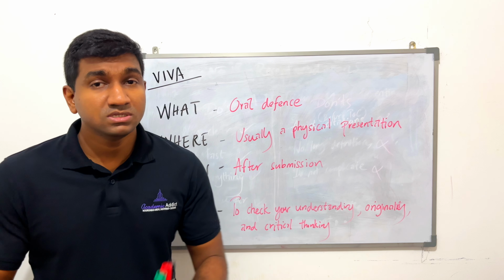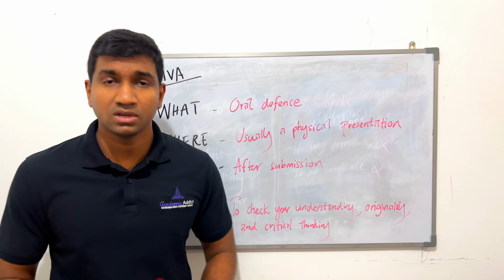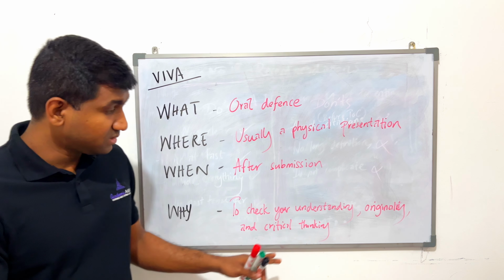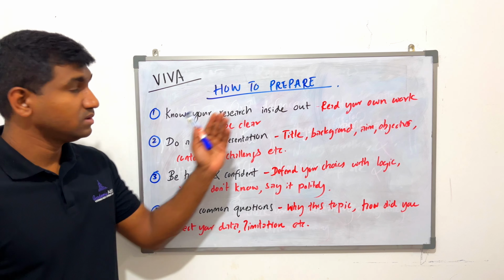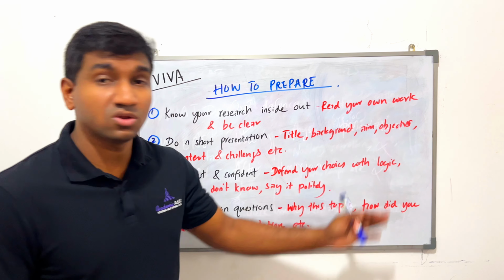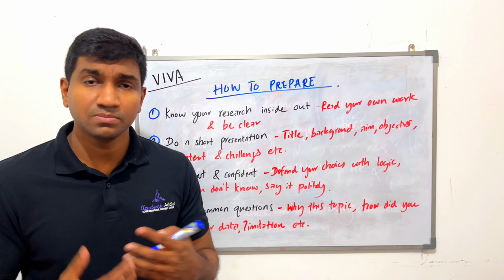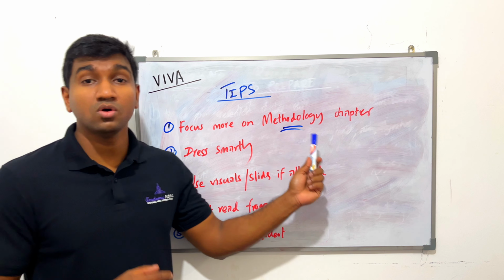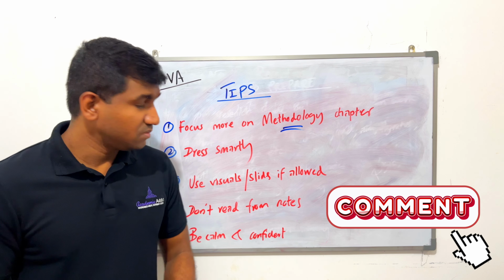VIVA Presentation Explained | How to Prepare + Tips for Success (Step by Step Guide)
VIVA Presentation Made Simple!

If you’re preparing for your research VIVA/oral defence, this video guides you step by step, with 3 small chapters: simply explained!

✅ Intro to VIVA – What it is and why it is important
✅ How to Prepare – Practical ways to get ready with confidence
✅ Tips for Success – Key advice to perform at your best

Whether you’re an undergraduate, postgraduate, or researcher, this video will help you understand what examiners expect and how you can face your VIVA without fear.

Timecodes
0:00 – Intro VIVA
0:42 – VIVA explained, what is a VIVA?
4:38 – How to prepare for VIVA presentation
10:01 – Tips to Succeed in VIVA